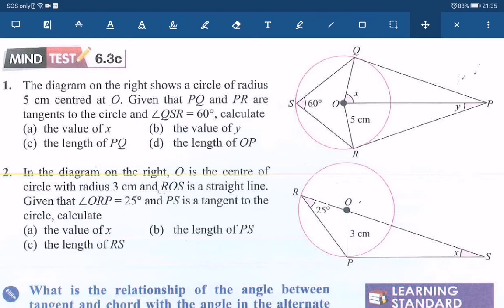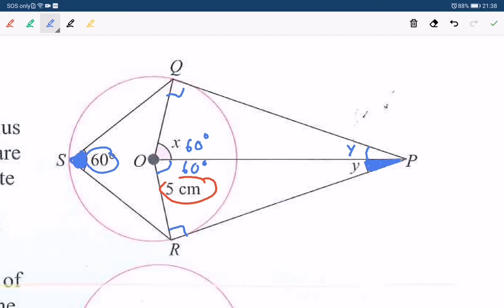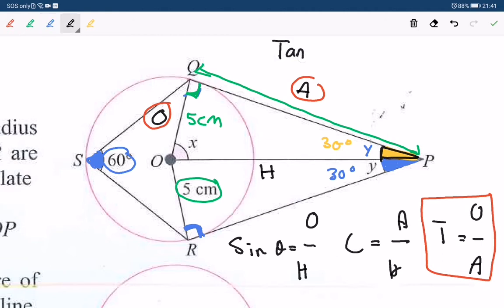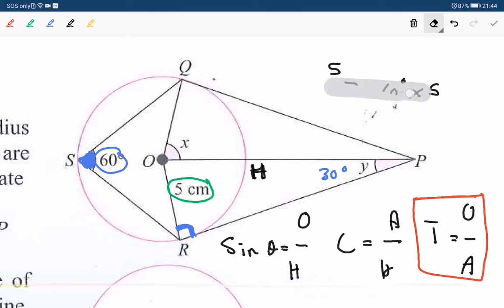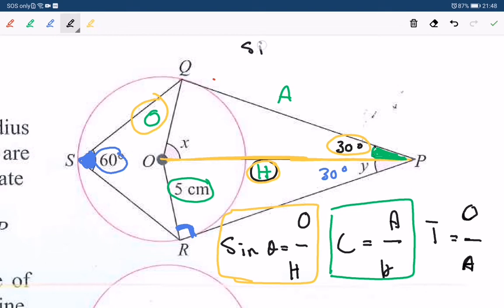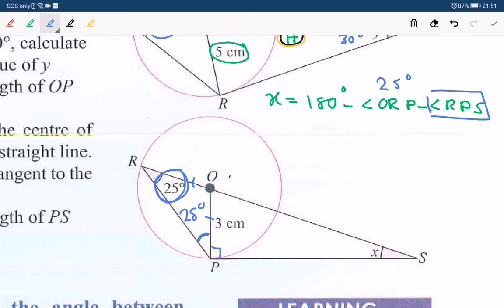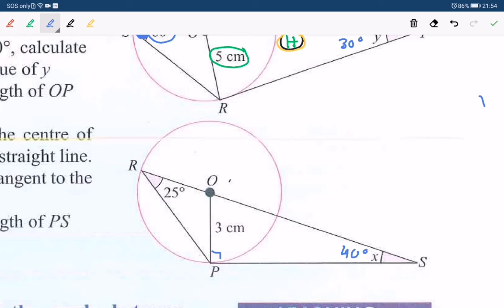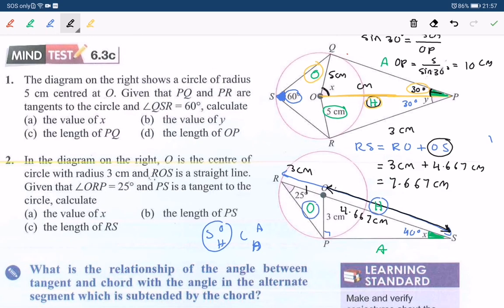Mathematics form 3 |Tangents to Circle | Mind Test 6.3c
This video explain about tangents to circle and how to answer Mind Test 6.3c (Text book, page 155). I'm sorry for my bad pronunciation. I will improve it from time to time.

Nak join kelas online percuma atau support group untuk ulangkaji? Sila join group telegram dibawah 👇

Nak ulangkaji dengan nota menarik serta latihan interaktif, sila download aplikasi Osem dibawah 👇